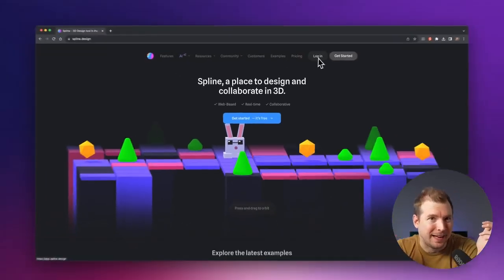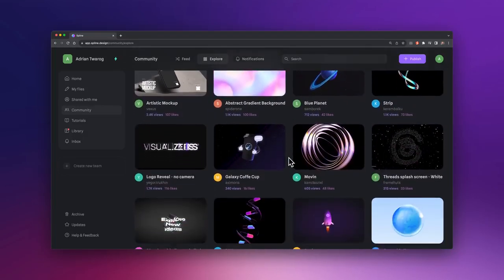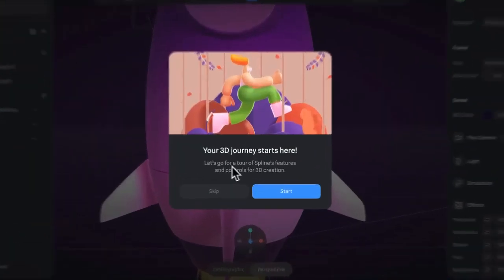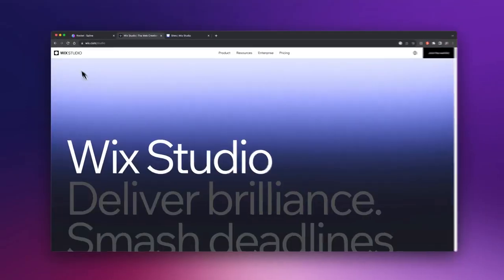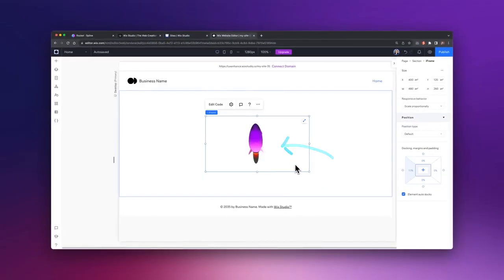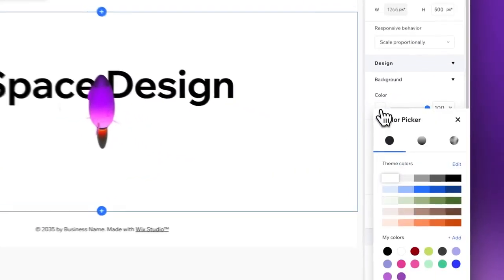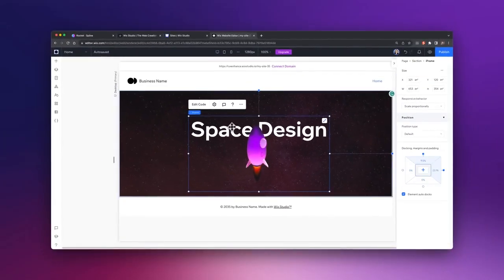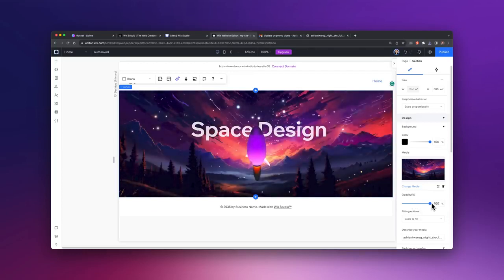How to create 3D Website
RYAN THE DEVELOPER

Programming Tutorial

Im just starting out here so show me some love!  Im trying to create a channel for developers interested in dope three.js animations and effects.  I don't see enough cool javascript animations on here so my goal is to build a channel we can all benefit from and make some really cool js interactions and effects.

Initially, im going to be posting a bunch of individual effects to get a better grasp on what everyone else is into and loves! The videos with the most love - like, watches, subs, etc. Im going to do a full tutorial on - so any video you guy want the code for. spread it around and show your boy some love!

In this video, we're going to dive deep into the world of particles and gradients to create a visually stunning animated experience right in your browser.

🔥 What to Expect:
- Comprehensive guide on animating particles in JavaScript
 - How to create beautiful gradients for a sleek visual touch
- Industry best practices for smooth and optimized animation
- Tips on creating interactive animations for an engaging user experience

💡 Key Takeaways:
1️⃣ Learn the core concepts of JavaScript Animation
 2️⃣ Master particle systems for visually stunning graphics
3️⃣ Uncover the secrets of gradient animation for a modern, sleek look
 4️⃣ Get to know animation libraries and frameworks to speed up your workflow
5️⃣ Tips and Tricks to optimize performance and enhance user interaction

📚 Topics Covered:
- JavaScript Fundamentals for Animation
- Particle Systems: Concepts and Implementations
 - Creating Gradients: Linear and Radial
- Animation Loops: Request Animation Frame
- Event Handling for Interactive Animations
 - CSS3 Transitions and Animations vs JavaScript
 - Canvas Element for Web-Based Graphics

👨‍💻 Who Should Watch:
 - Web Developers looking to expand their skill set
- UI/UX Designers aiming to integrate animations
 - Graphic designers interested in web-based platforms
- Students and enthusiasts eager to delve into web animation

✨ Why Particles and Gradients?
Particles and gradients are two of the most captivating elements you can add to your web animations. Particles provide a dynamic, organic feel, and can be customized to fit any theme or mood. On the other hand, gradients give a modern, sleek touch, and when used correctly, they can significantly enhance the aesthetics of your project.

 🎯 Best Practices:
 - Always consider the performance implications when dealing with a large number of particles.
 - When working with gradients, always keep an eye out for the impact on readability and user focus.
- Utilize modern JavaScript ES6+ features like classes and arrow functions to make your animation code more manageable.
 - Always keep your target audience in mind when designing animations.

Are they more business-focused, or do they prefer a more creative and playful experience?

🚀 Conclusion: This video is more than just a tutorial; it's a complete guide aimed at empowering you to create the most stunning and interactive animations using particles and gradients. So, if you're looking to take your JavaScript animation skills to the next level, you're in the right place!